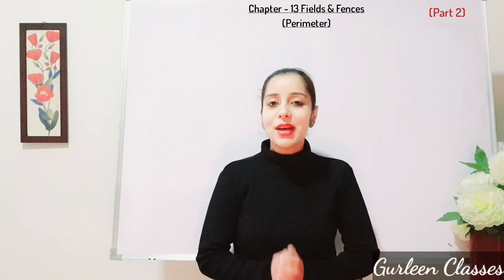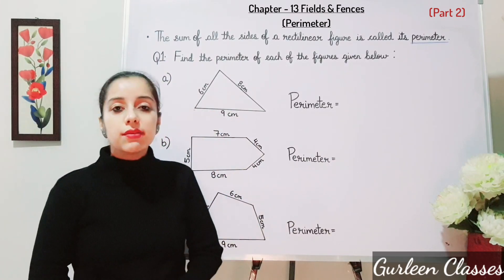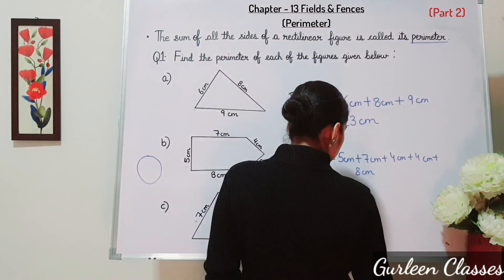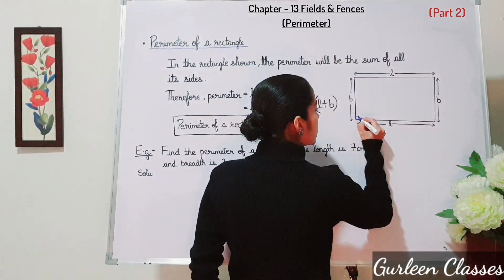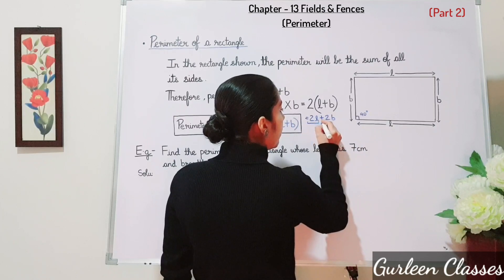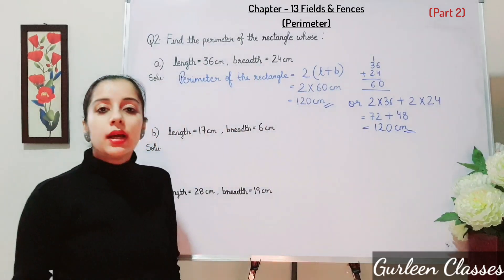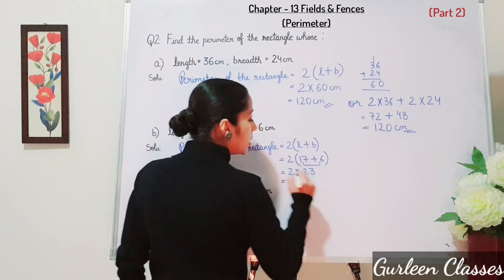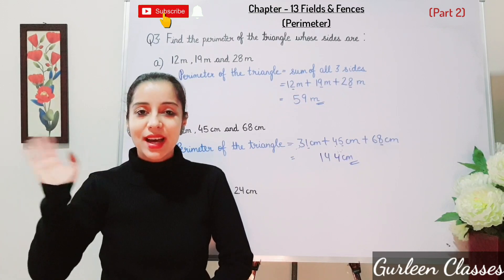CLASS 4 | MATHS | NCERT | CH- 13 (PART- 2) PERIMETER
In this session (Part 2), we have discussed
• What is a Perimeter?

▪︎ Questions based on Perimeter by using Formula🍁🍁
• Perimeter of the square
• Perimeter of the rectangle
• Perimeter of the triangle

NCERT Book questions (Page no. 149 to 152)

Lots of love,♥️
Gurleen Classes